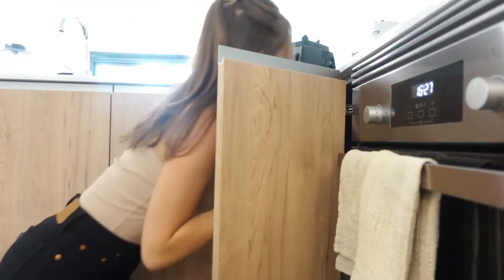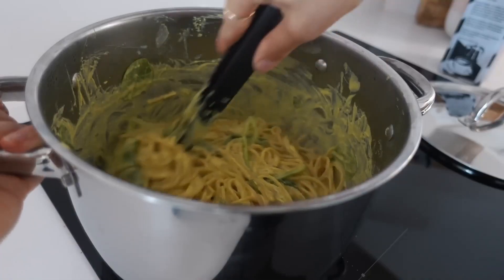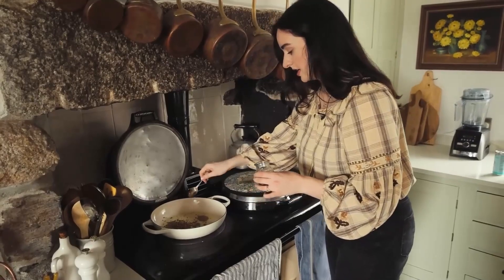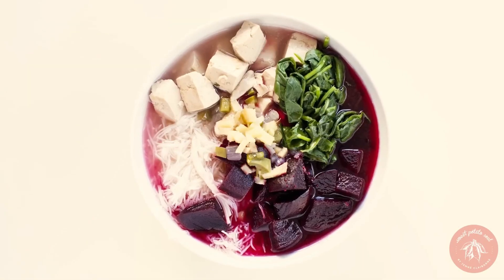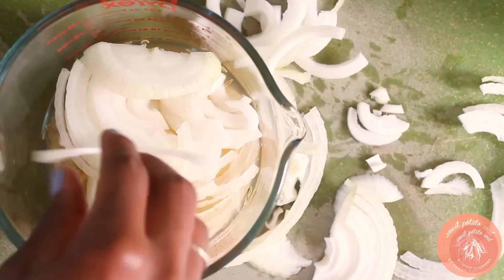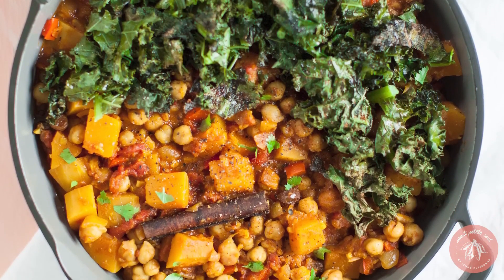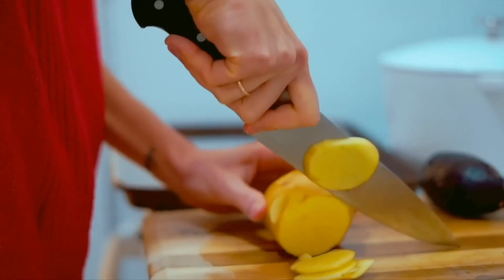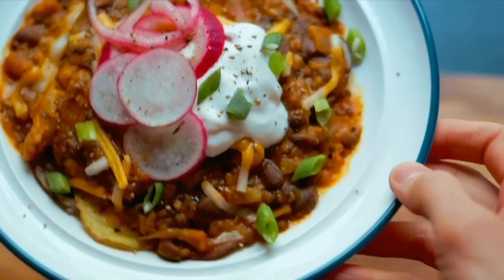Master Your Vegan Cooking Skills: Explore 5 Unconventional and Delicious Recipes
Discover 5 delicious vegan recipes to add to your meal rotation! From breakfast to dinner, these recipes are easy to make and full of flavor. Whether you're already vegan or looking to incorporate more plant-based meals into your diet, you won't want to miss these tasty dishes. Watch now and get cooking!

content creators in the video
Madeleine Olivia
NikkiVegan
Alexandra Andersson
SweetPotatoSoul